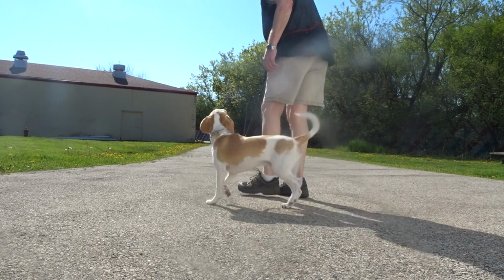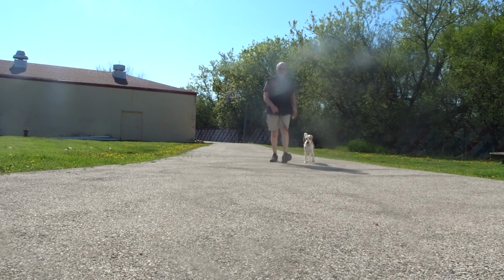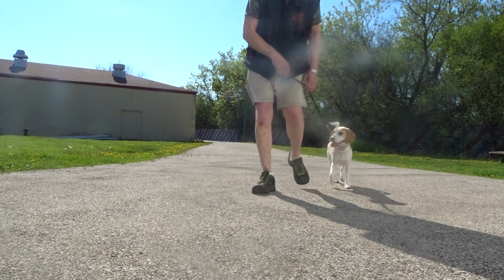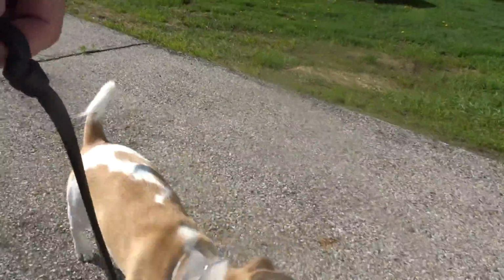Allan Ross Dog Training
Linus P. is a 1.0 year old Beagle in his second week of Board and Train.  Here we practice obedience in front of the Canine College.